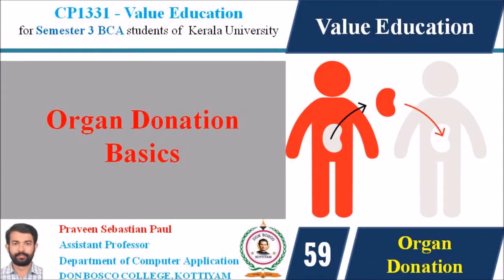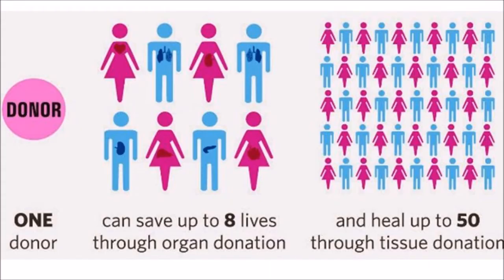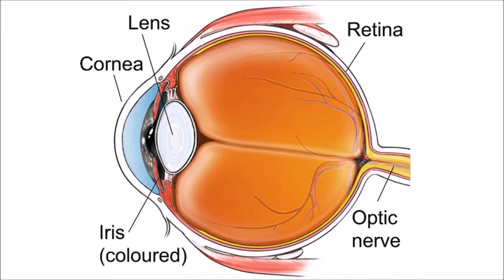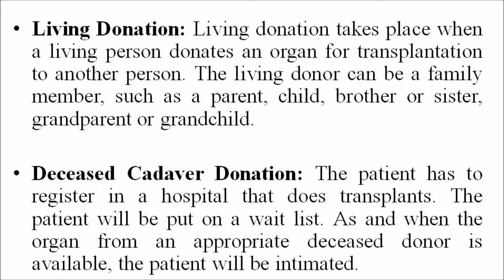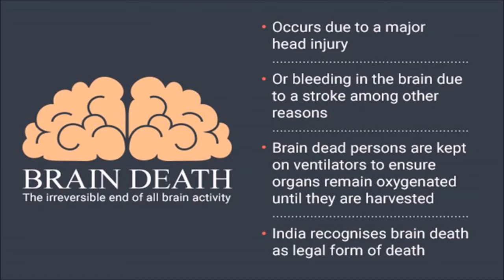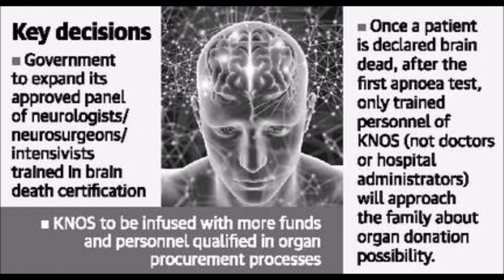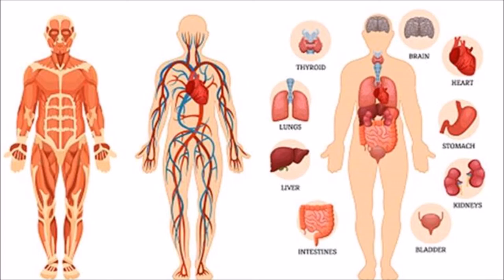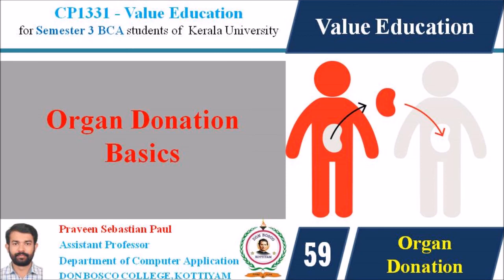VALUE EDUCATION – LECTURE 59 – BASICS OF ORGAN DONATION - BCA SEM3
In organ donation, a person pledges during her/his lifetime, that after death, certain (or all) organs from the body can be used for transplantation to help terminally ill patients get a new lease of life. With recent advances in transplantation, people of all ages and medical histories can donate organs – even people in their 80s have donated organs in the past. However, the final call on the organs and tissue that can be donated is taken only after doctors analyze the donor’s medical condition.